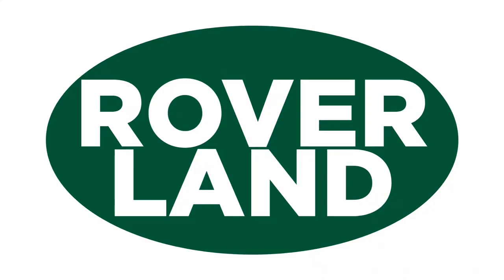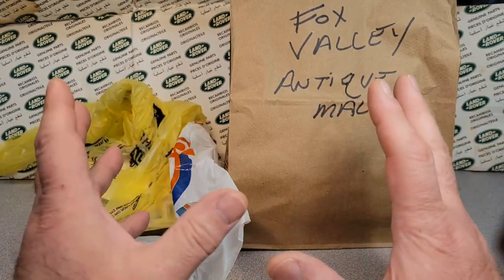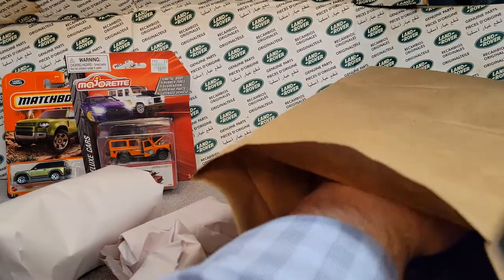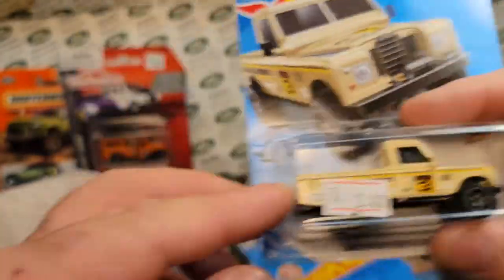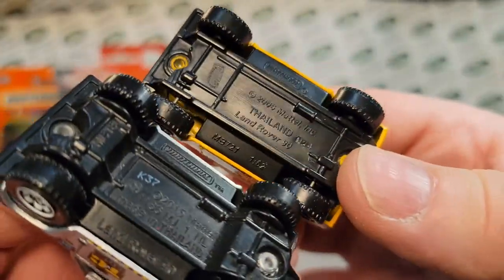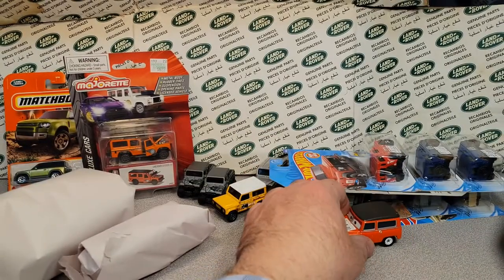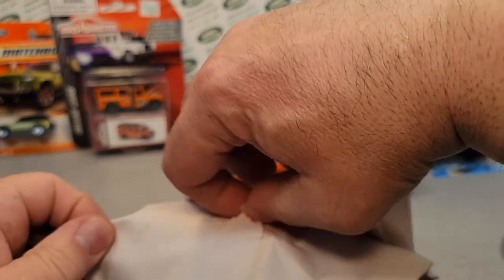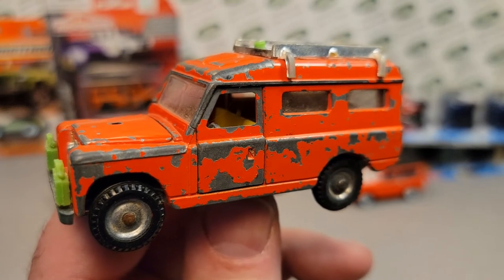Rover Land UNBOXING SATURDAY!!! of course there's no box! LOL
From Fox Valley Antique Mall and more!!

Thanks Josh

My Address:
Dan Winchell